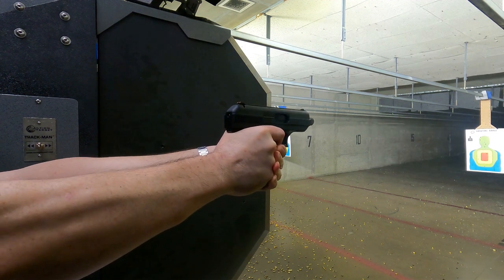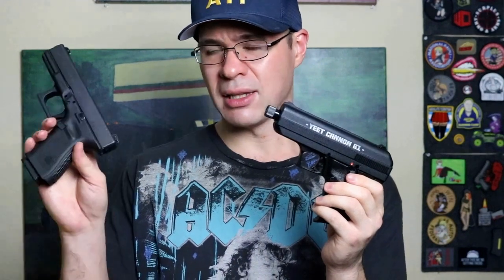Hi Point C9 | A Rant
Well...it's a firearm.

My books on Amazon

Artist: TrackTribe
Song: Come Get With Us
Artist: Unicorn Heads
Song: URL Melt

*With exception to one of my works of fiction